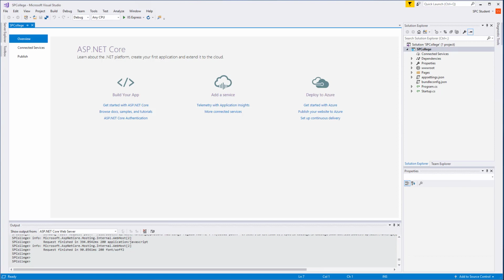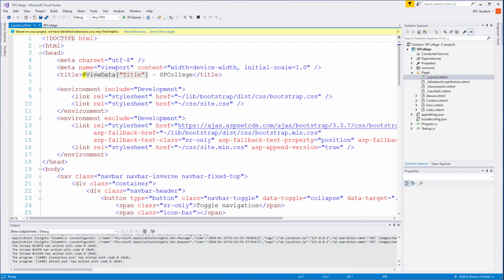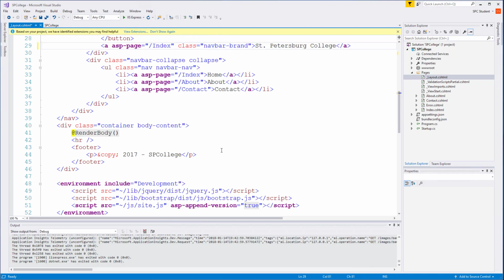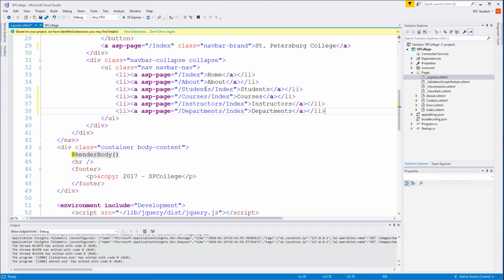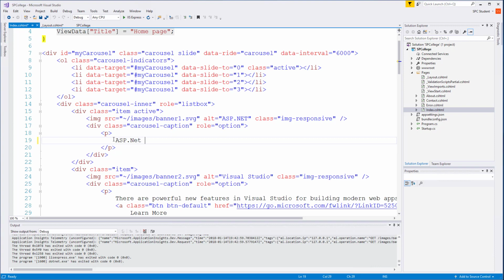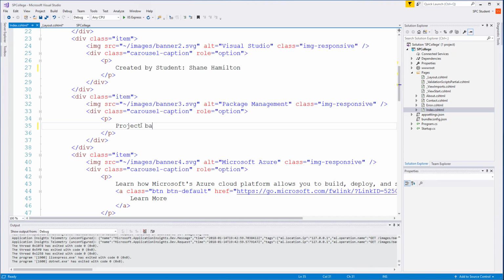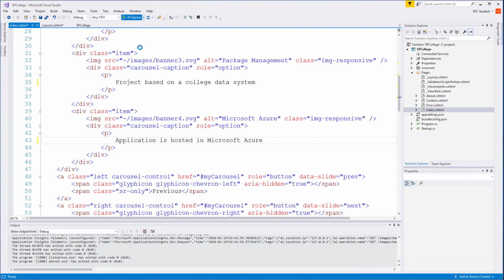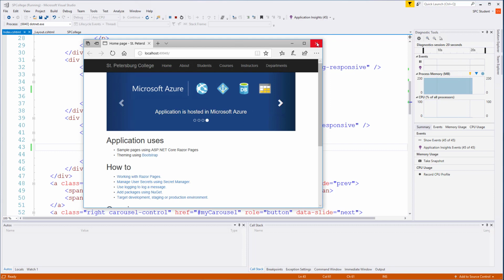Modifying Styles in .NET 2.0 Core Razor Application - Lesson 1.2